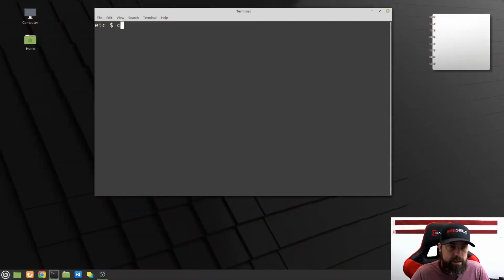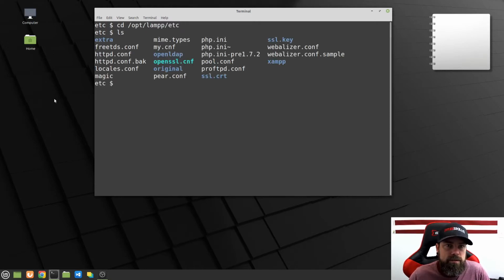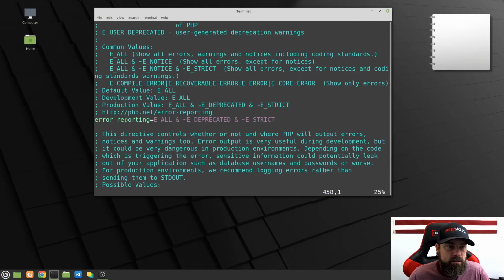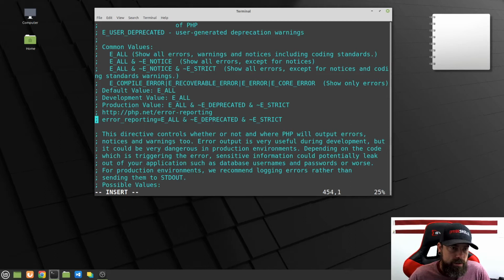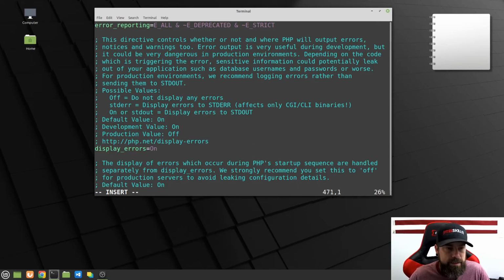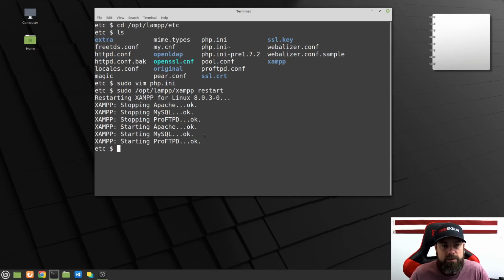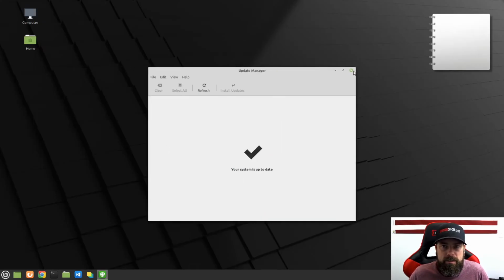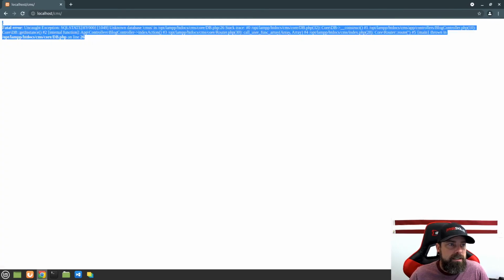Web Dev 8 - 9a Display Errors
In this video we will fix the issue that caused errors to not show up for some people.

HTML
CSS
Javascript
PHP
OOP PHP
MYSQL
Git
MVC
Node.js
React.js